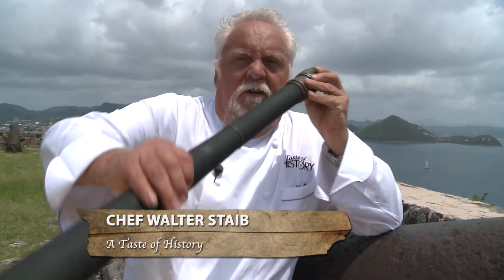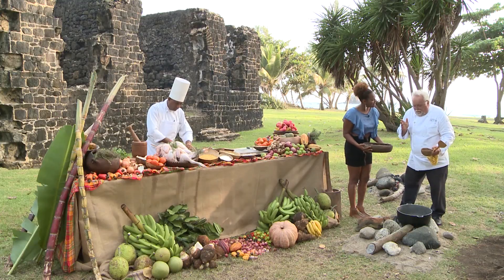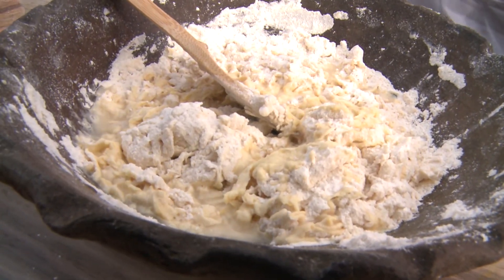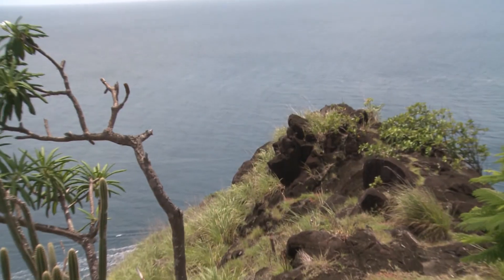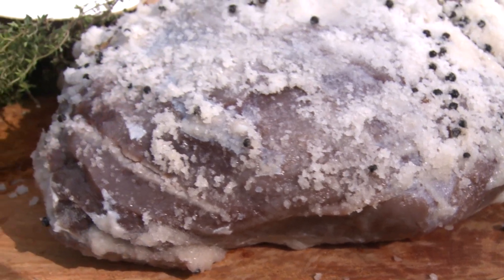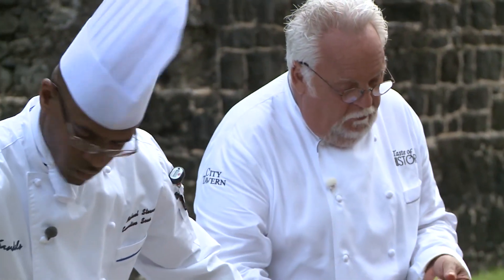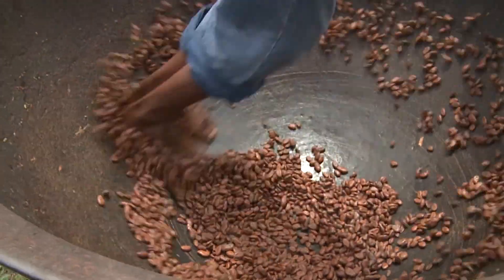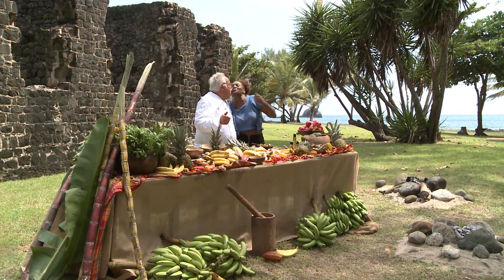A Taste of History (S4E5): St. Lucia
St. Lucia played a critical role in winning the American Revolution, when the British stationed in St. Lucia missed seeing French ships leave Martinique, headed for Yorktown, VA. We visit St. Lucia, and discover an island with a magical mixture of Indian, African, French and British cultures, and explore the rainforests where cacao, bananas and other tropical delights grow.